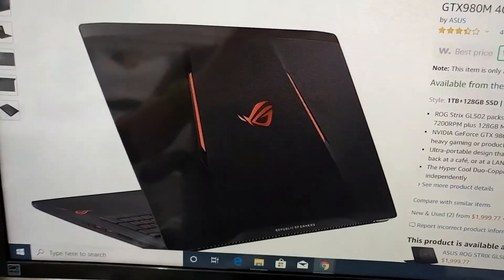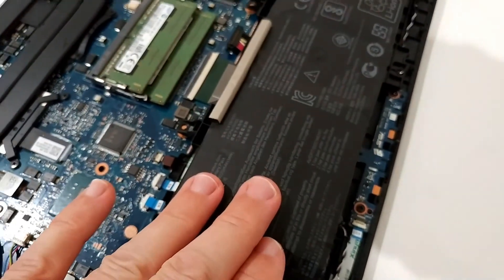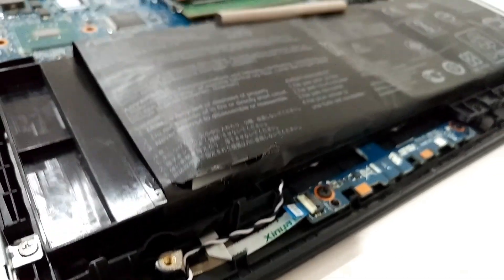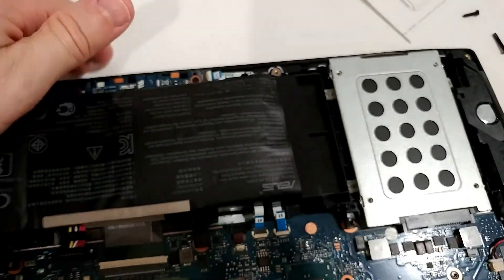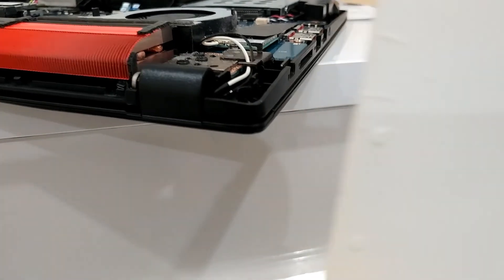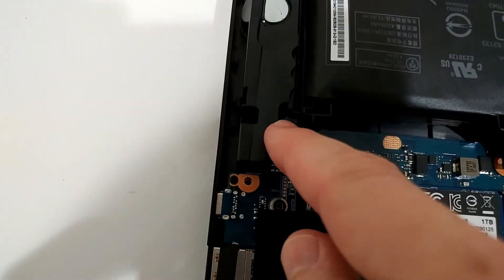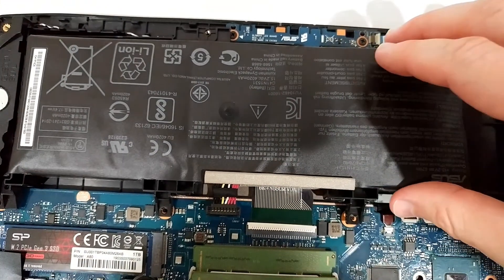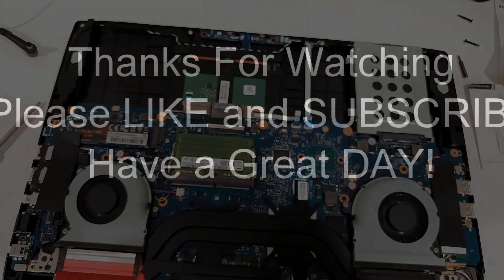How To Remove The Battery On A ASUS ROG STRIX GL502VY-DS71 (Or Any ASUS ROG STRIX GL502)?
I just wanted to replace my M.2 SSD with a bigger one and couldn't close the back plate properly when I found out that the reason of this problem was a totally inflated ASUS ROG Strix GL502 battery.

Then I contacted ASUS (US) support, but they denied for a warranty case after 3 years. So here's the battery, which I have found and think is suitable and have ordered now